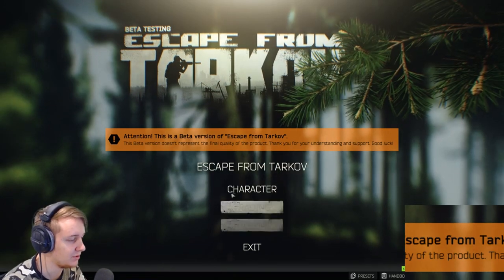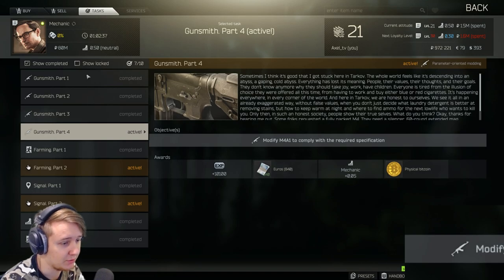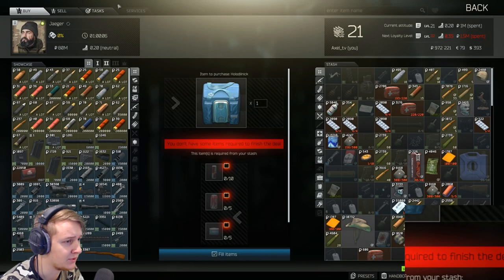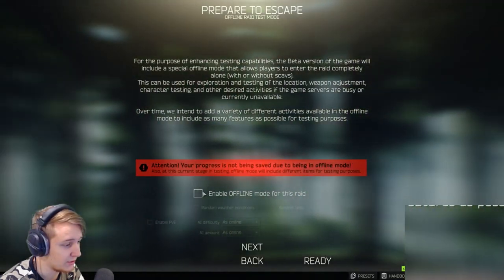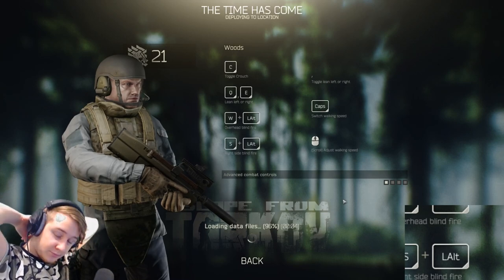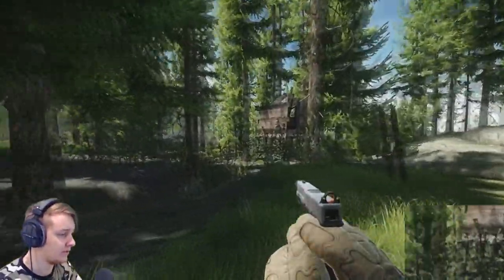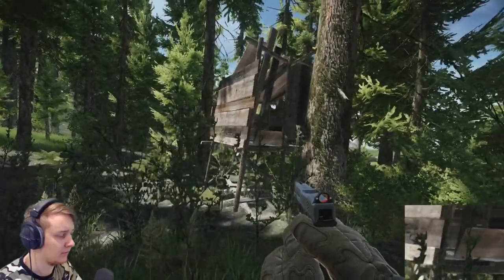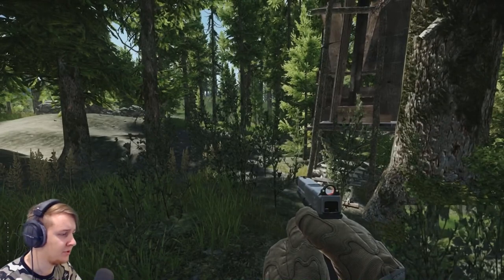How to unlock Jaeger EFT 0.12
in this vod i simply show how to unlock the new trader and his * camp* location .